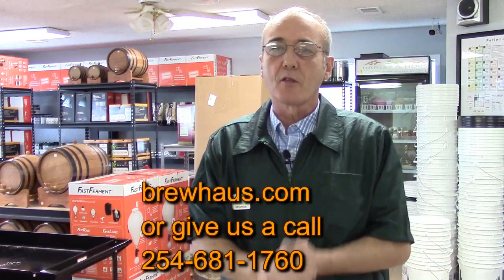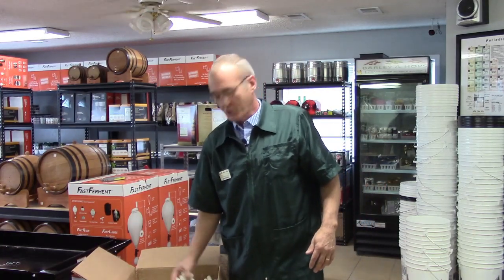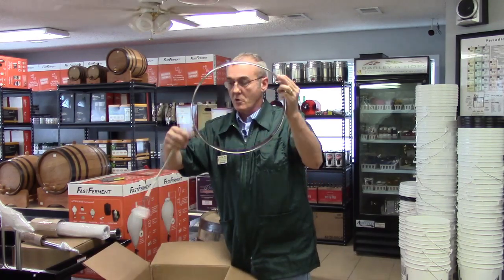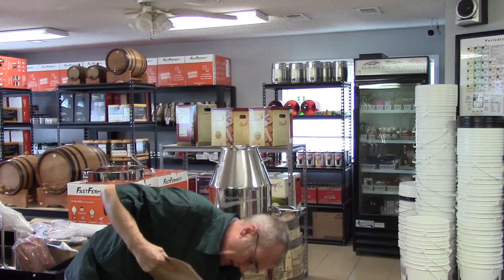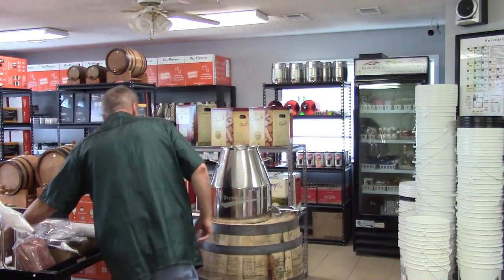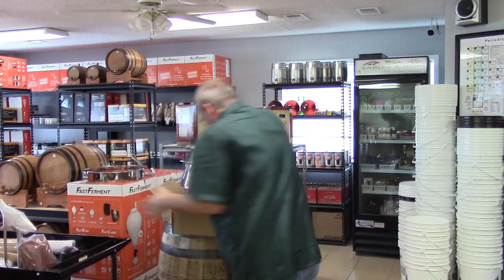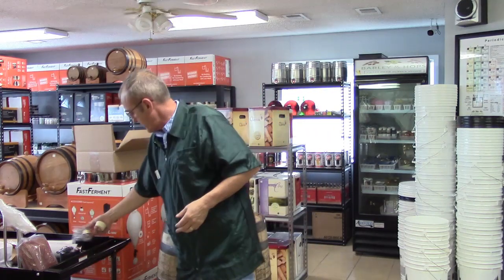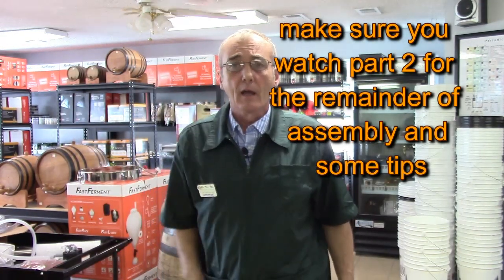My new still and assembly Part 1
PART 1. The essential extractor pro series II. Opening the box and assembly in an easy step-by-step way. This is the most popular still sold by Brewhaus and distributed by Barley and Hops.